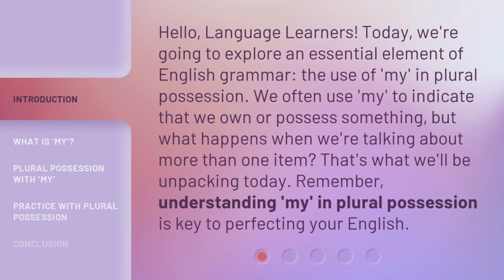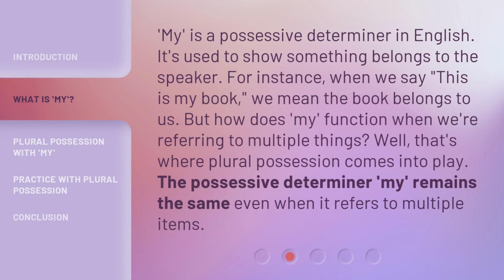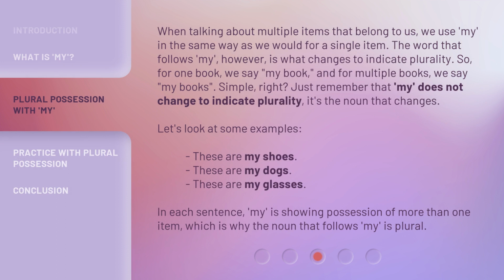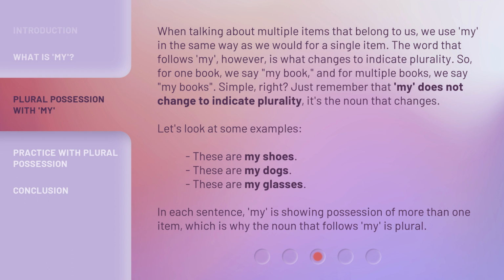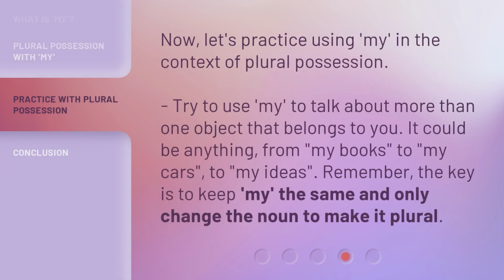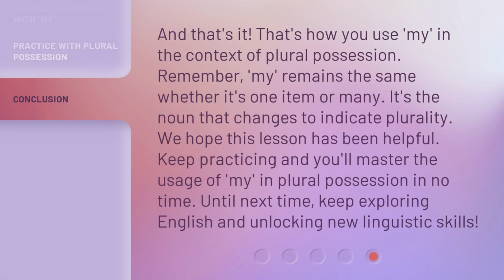Mastering Plural Possession with 'My'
Mastering Plural Possession with 'My' • Learn how to use 'my' in plural possession in English grammar. Understand how 'my' remains the same even when referring to multiple items and how the noun following 'my' indicates plurality. Practice using 'my' in the context of plural possession.

00:00 • Introduction - Mastering Plural Possession with 'My'
00:37 • What is 'My'?
01:08 • Plural Possession with 'My'
02:00 • Practice with Plural Possession